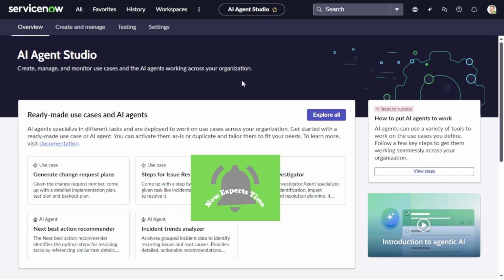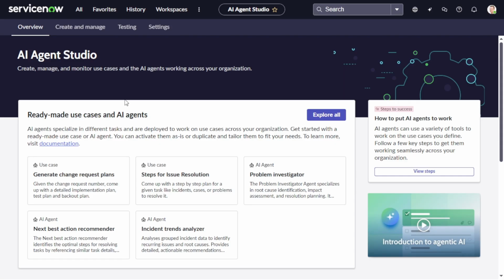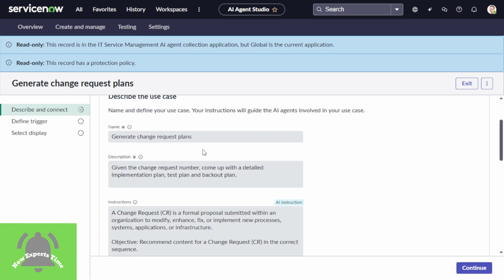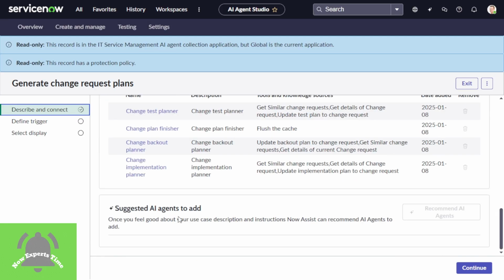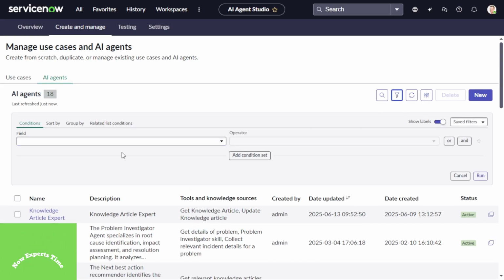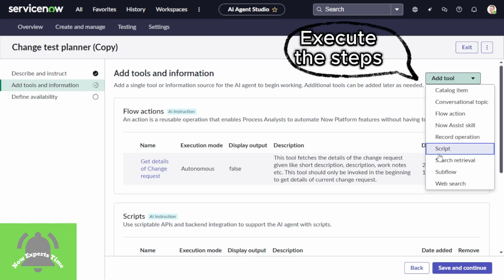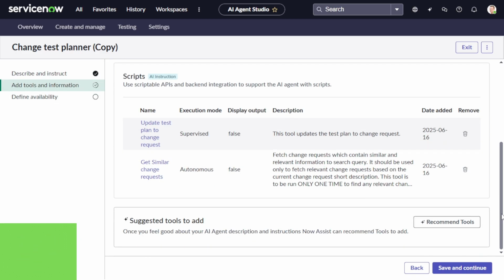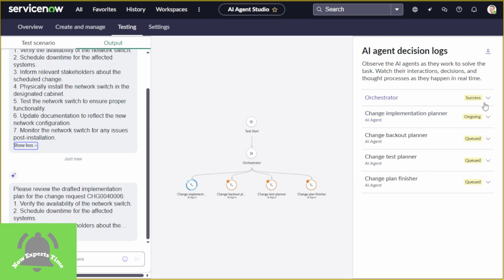AI Studio Kick Start | Part-2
1. UseCase & AI Agent Relationship
2. Relate Many AI Agents
3. Tools in AI Agents
4. Testing & Publish